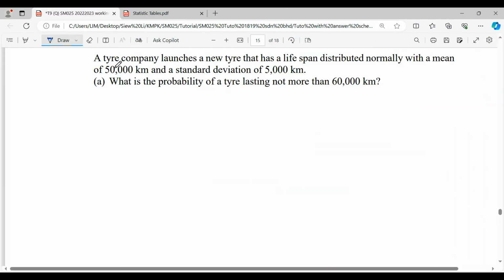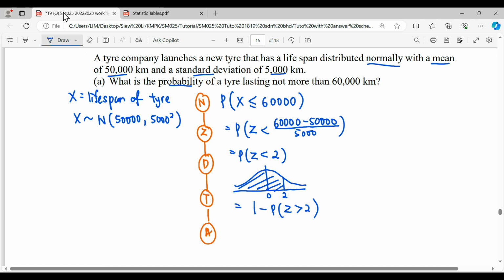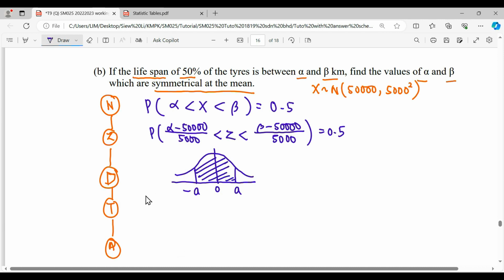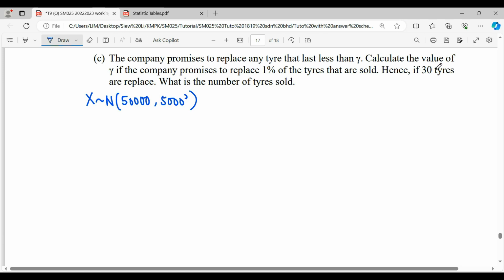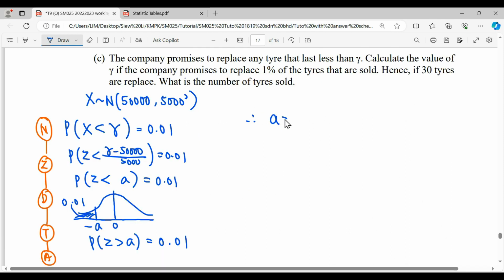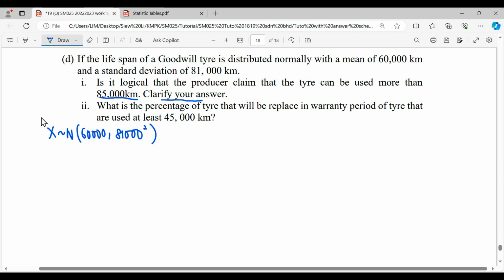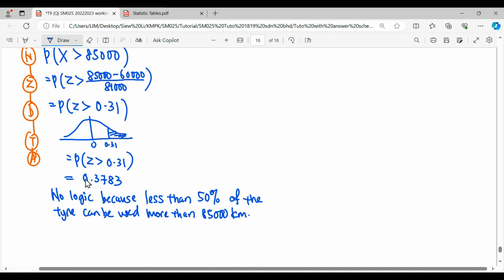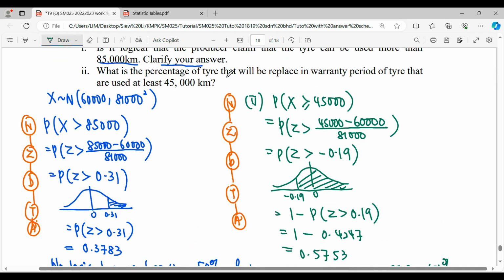T9 Q20 Normal Distribution: Situation Problem Solving SM025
A tyre company launches a new tyre that has a life span distributed normally with a mean of 50,000 km and a standard deviation of 5,000 km.
(a) What is the probability of a tyre lasting not more than 60,000 km?
(b) If the life span of 50% of the tyres is between α and β km, find the values of α and β which are symmetrical at the mean.
(c) The company promises to replace any tyre that last less than γ. Calculate the value of γ if the company promises to replace 1% of the tyres that are sold. Hence, if 30 tyres are replace. What is the number of tyres sold.
(d) If the life span of a Goodwill tyre is distributed normally with a mean of 60,000 km and a standard deviation of 81, 000 km.
i. Is it logical that the producer claim that the tyre can be used more than 85,000km. Clarify your answer.
ii. What is the percentage of tyre that will be replace in warranty period of tyre that are used at least 45, 000 km?